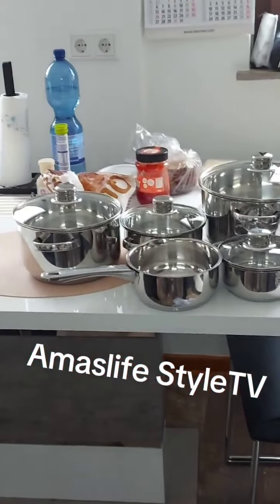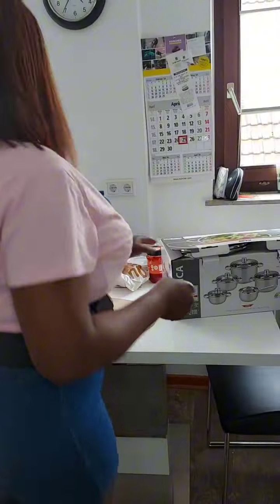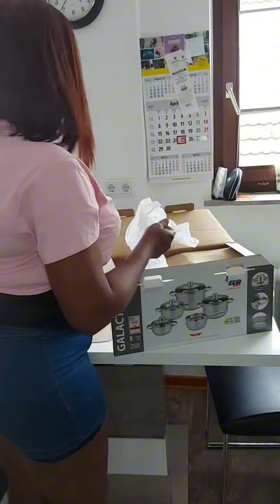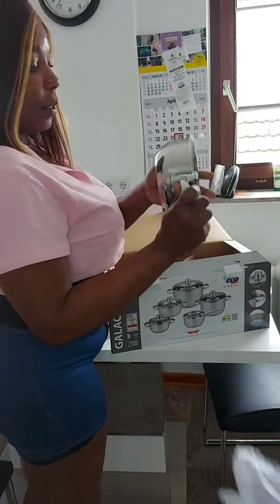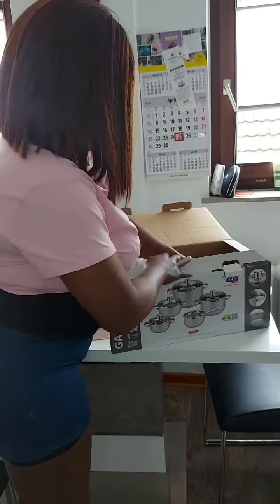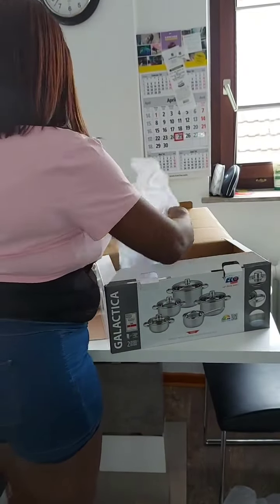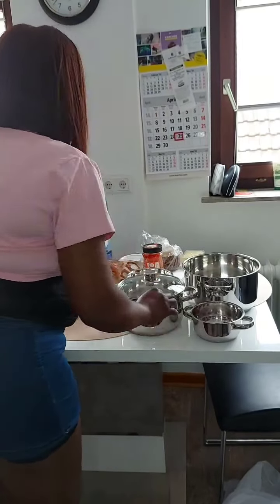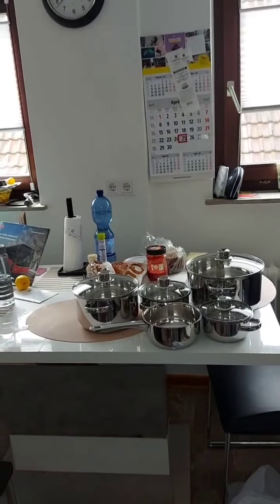unbox cooking pots with Amaslife StyleTV &get it cheaper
I got this cookware and they are beautiful and good they don't get foods bont